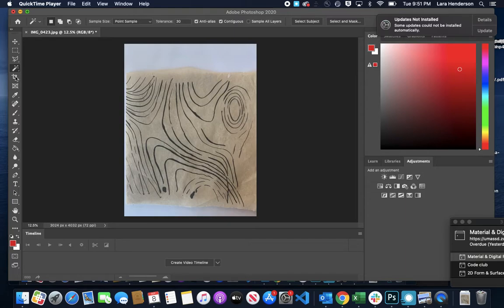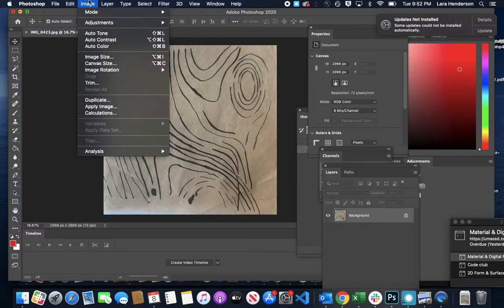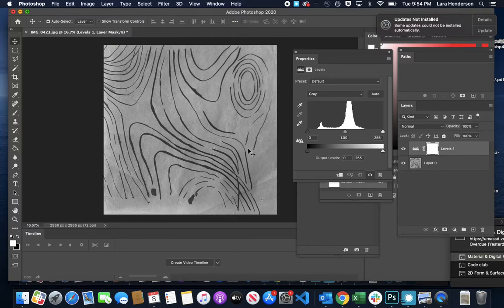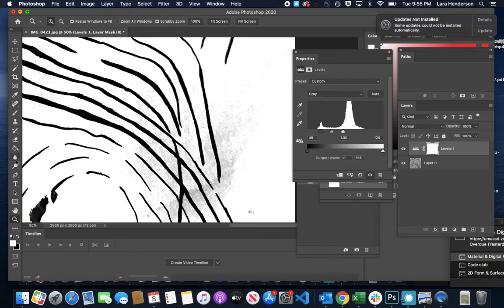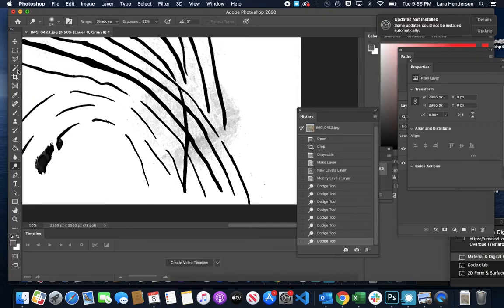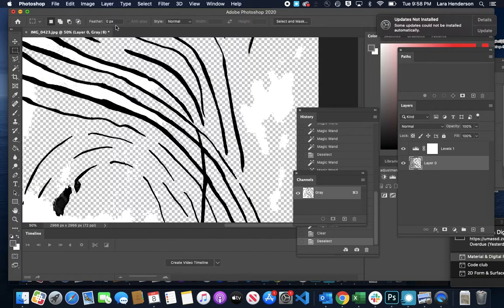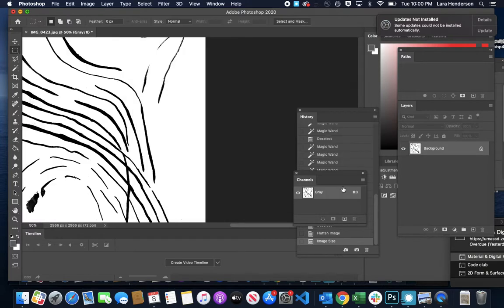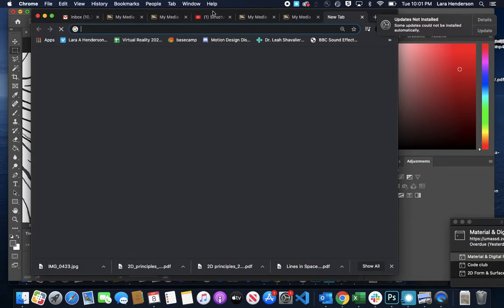Editing line work and wireframes in photoshop